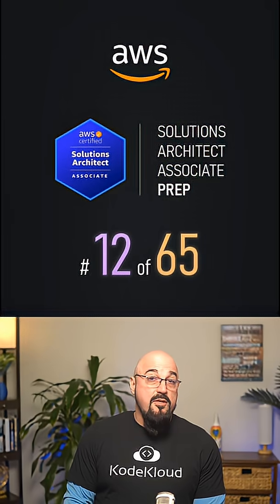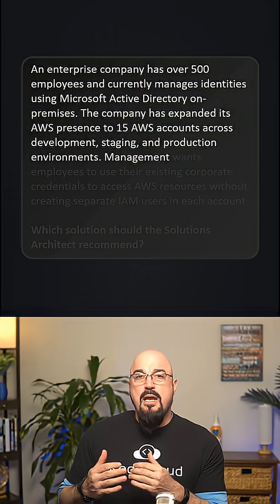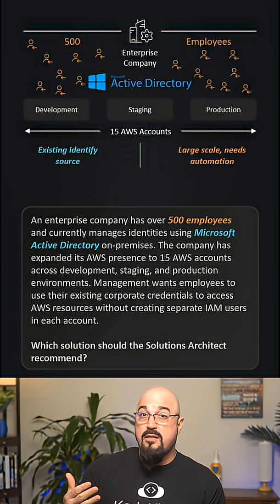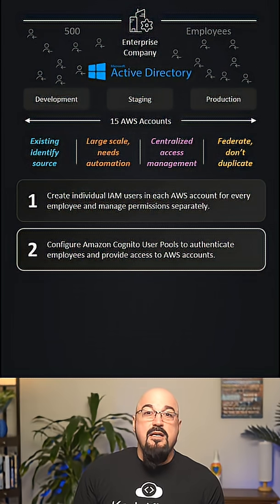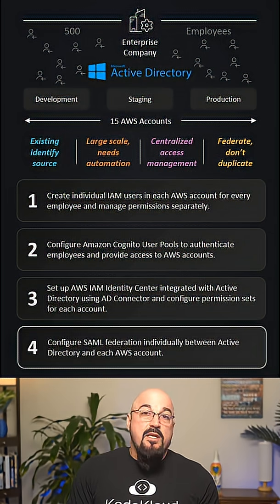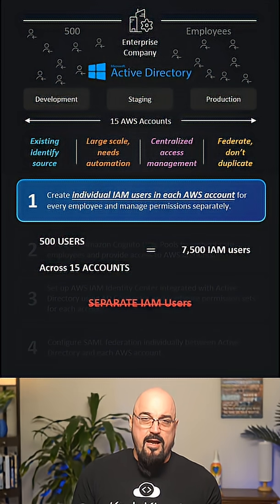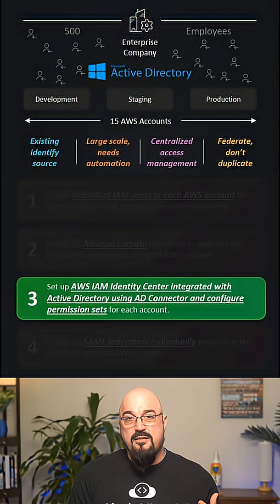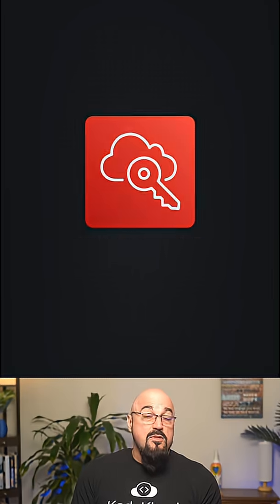AWS Solutions Architect | Question 12 of 65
500 employees + 15 AWS accounts = How many IAM users? 🤔🔐

The scenario: Enterprise with 500+ employees using Microsoft Active Directory on-premise. They have 15 AWS accounts and want employees to use corporate credentials without creating separate IAM users.

The challenge: Which solution provides centralized access management across all accounts?

The solution:
✅ AWS IAM Identity Center with AD Connector🎯

👉 Save this for any multi-account identity management questions!